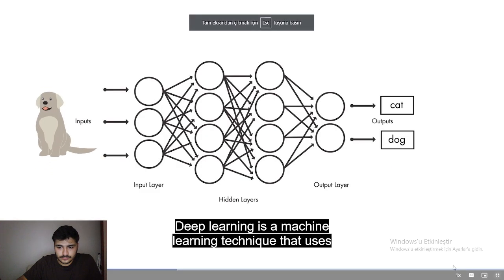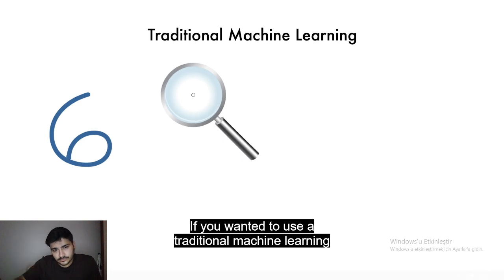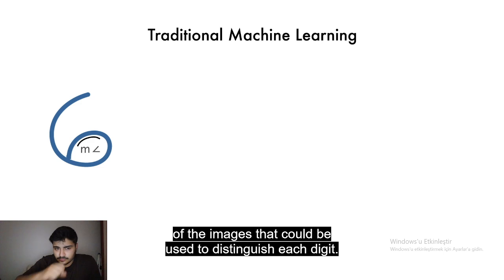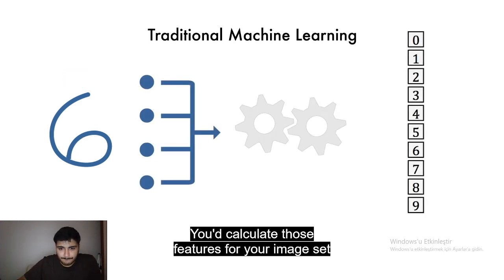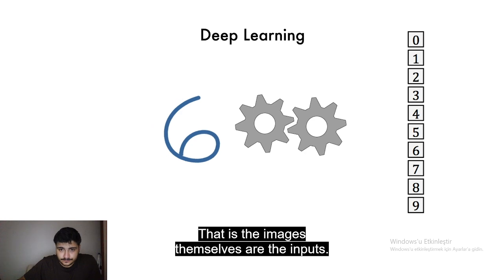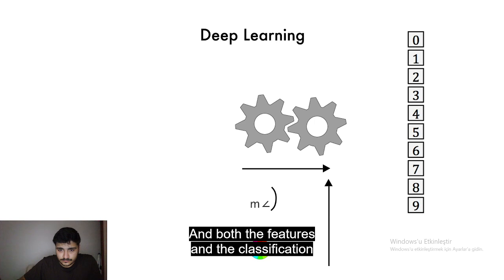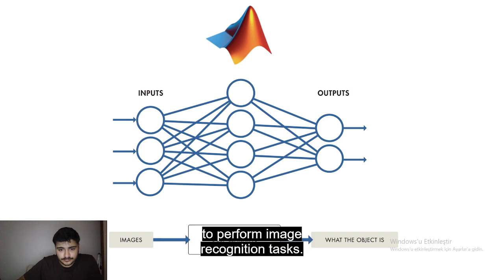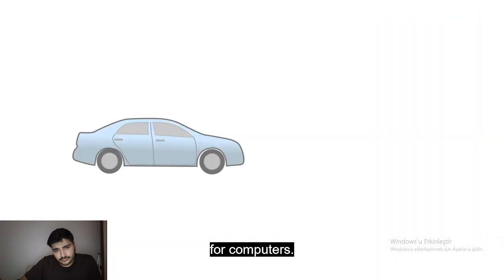Orhan Babadağ - Deep Learning Onramp - Matlab L1 FİNAL ÖDEVİ